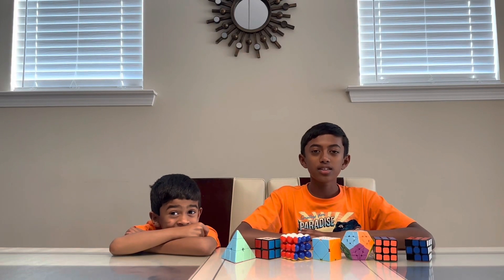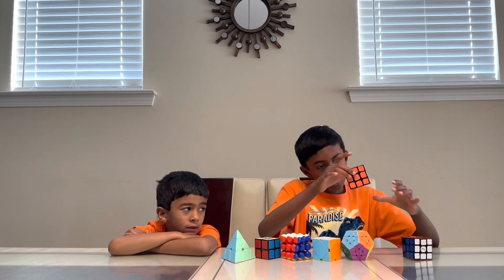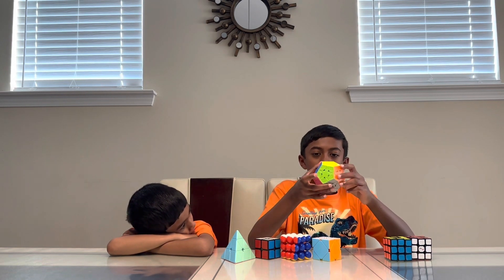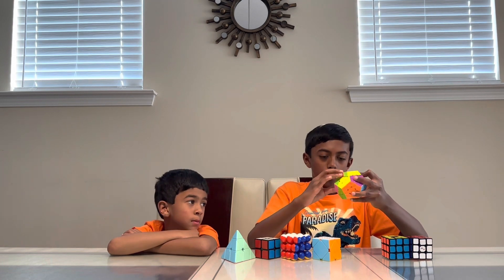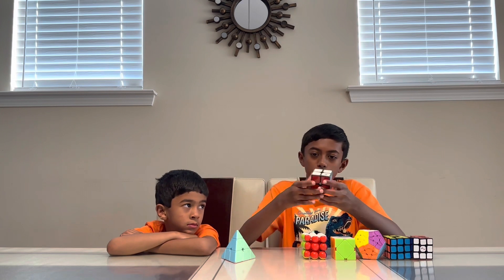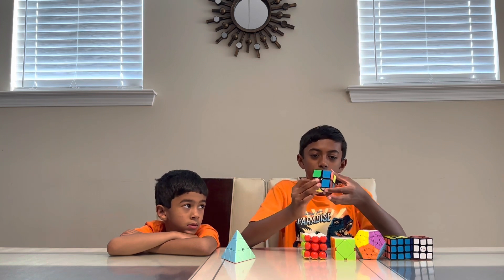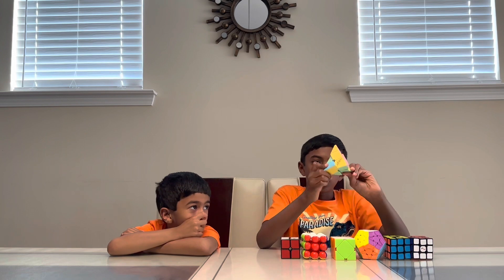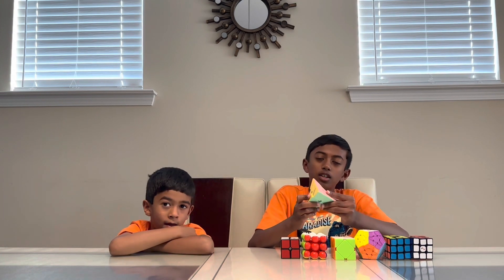Cubes..cubes… and more cubes